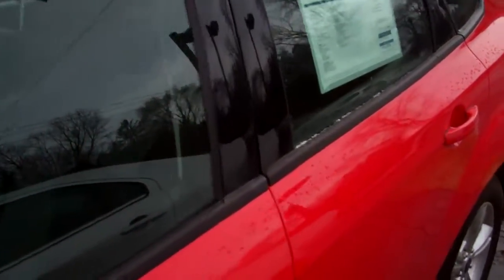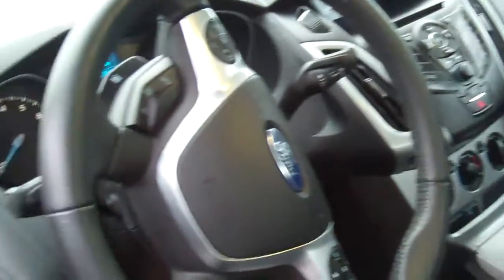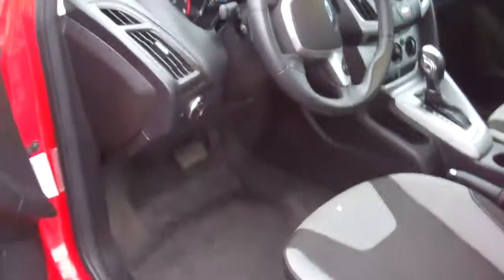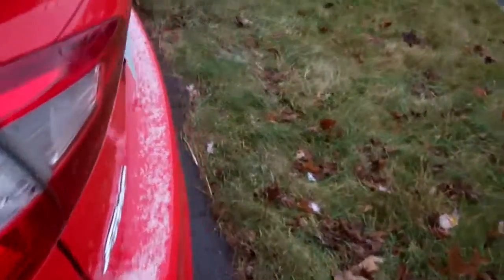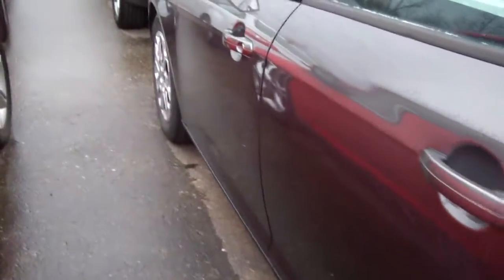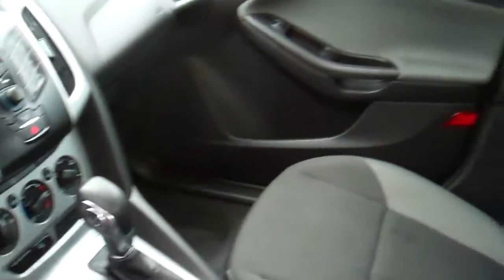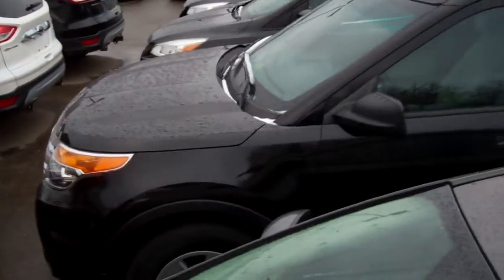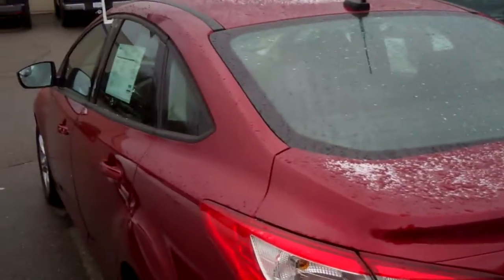2012 Focus for Kathleen by Ted Coons at Skalnek Ford